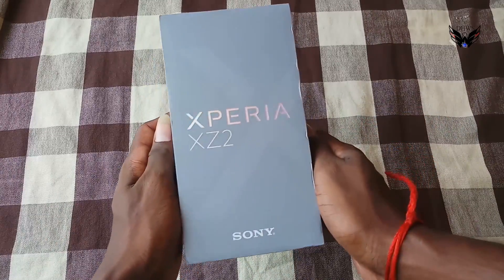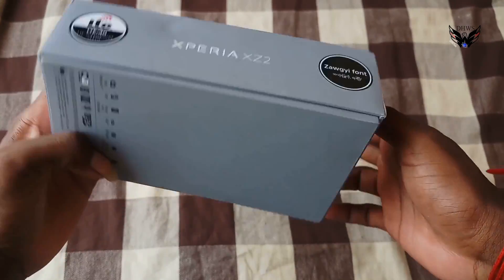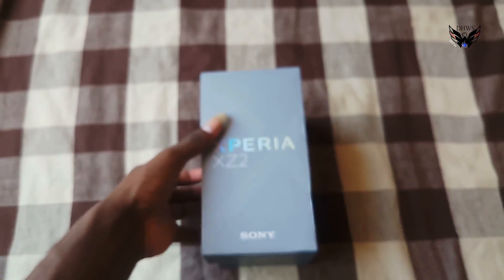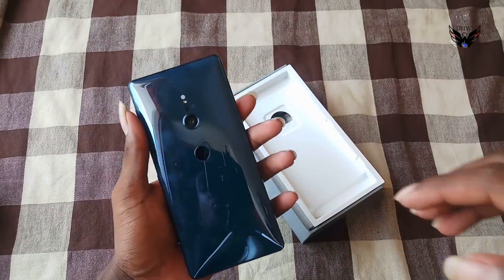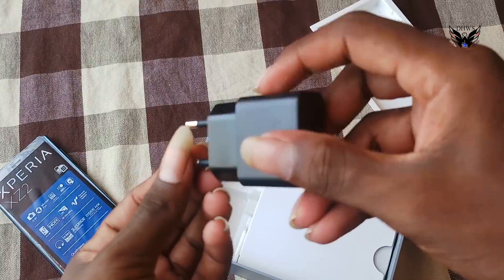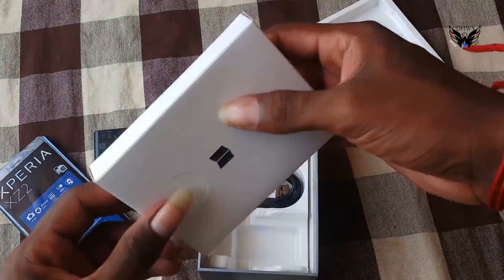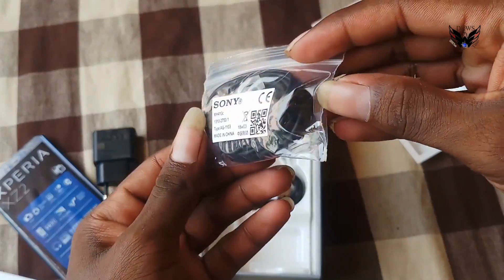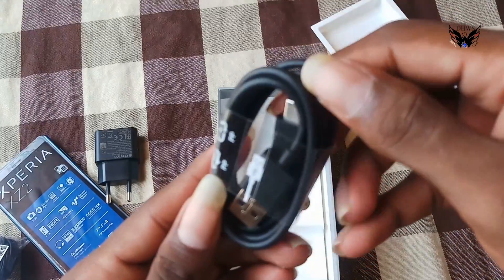Sony Xperia XZ2 Unboxing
Today Review in Sony Xperia XZ2 Unboxing . Which is Best ? .